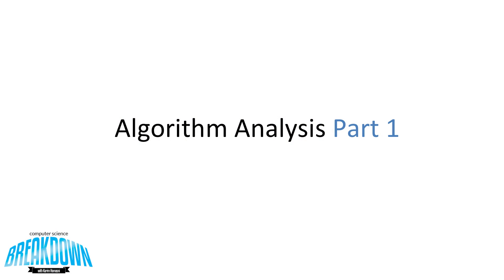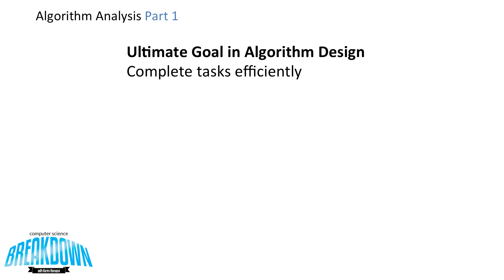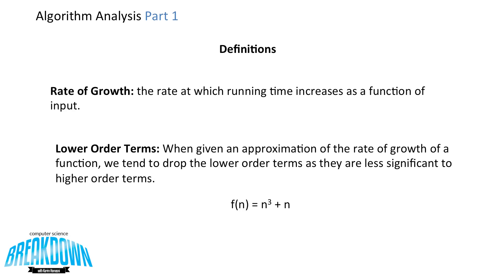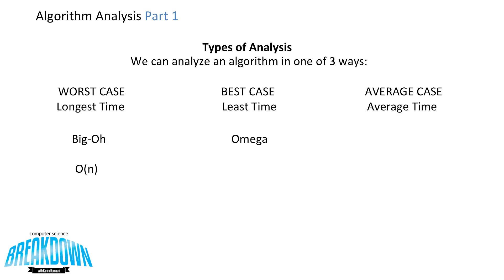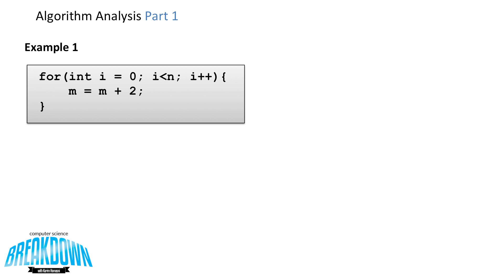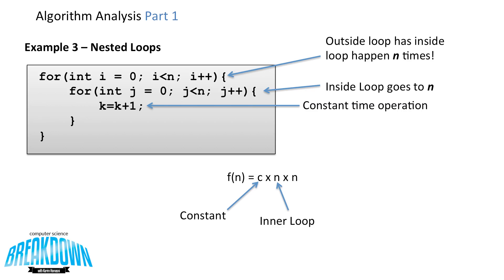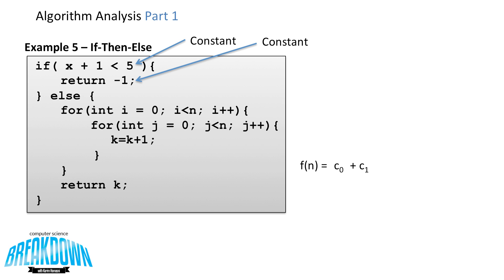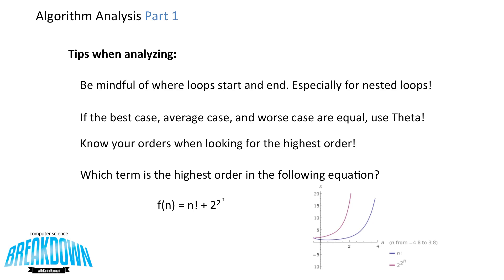Big O Algorithm Analysis Part 1 - Big Oh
In this video, we go over the basics of algorithm analysis, and cover Big-Oh, Omega and Theta notation, as well as some simple examples of looping algorithms.